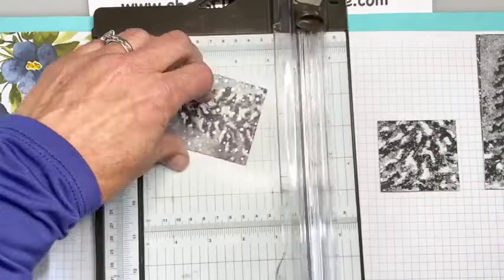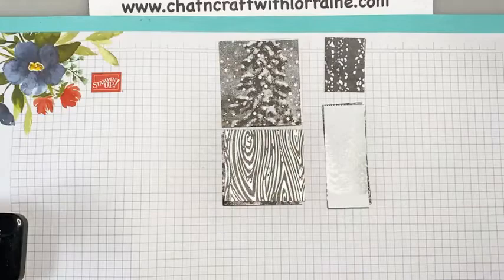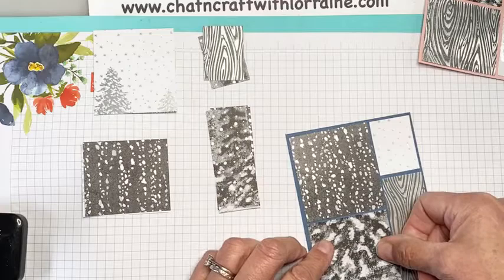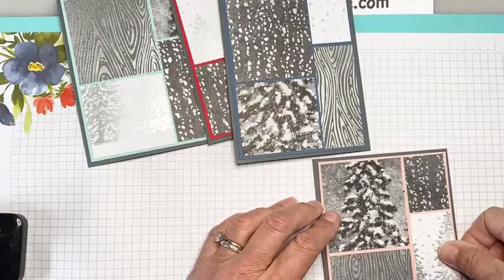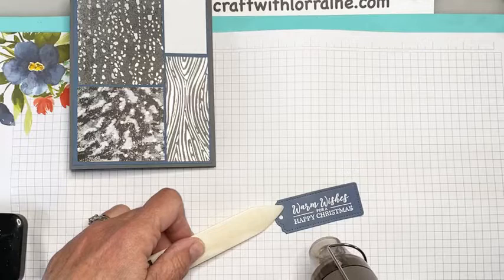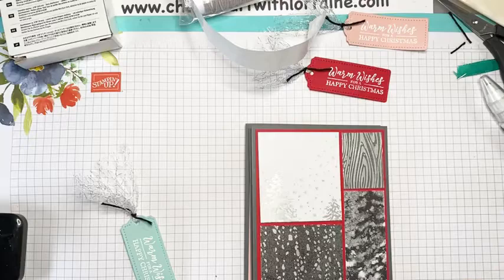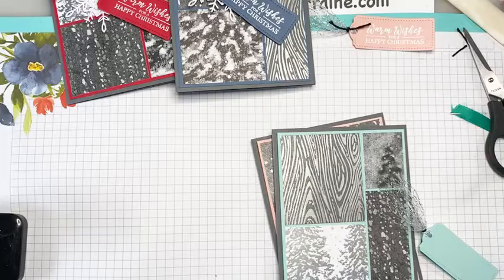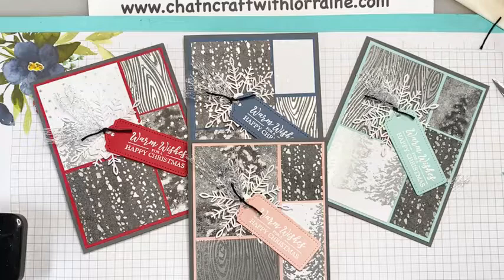Peaceful Place Stack & Shuffle Cards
Make great cards in a snap with this method.
You can make them with a mat on the card front or without.